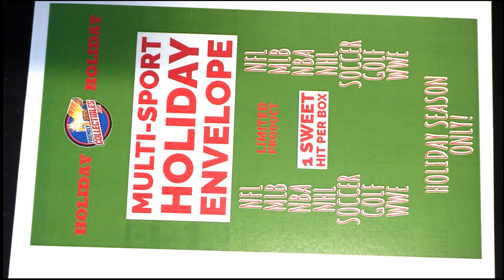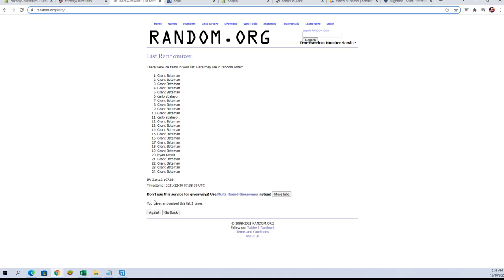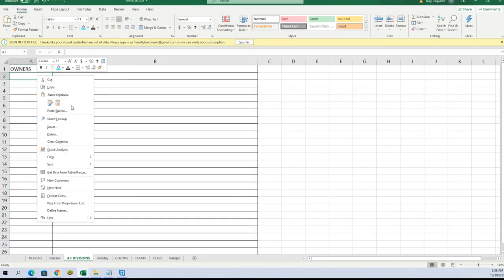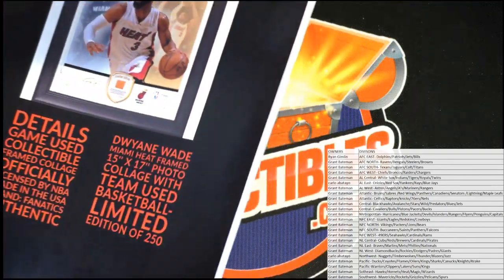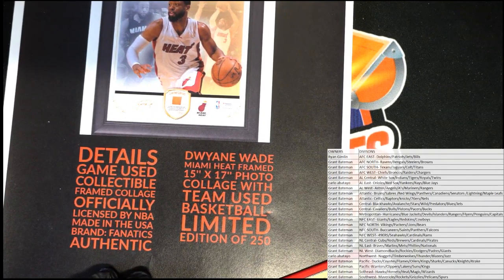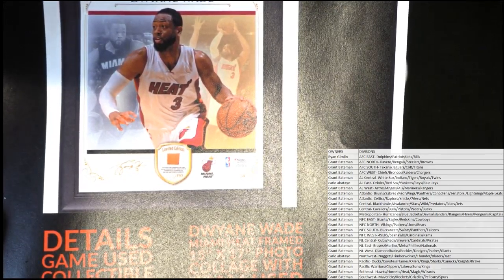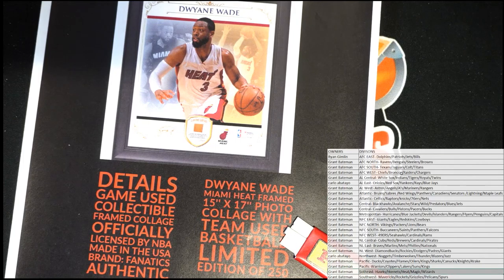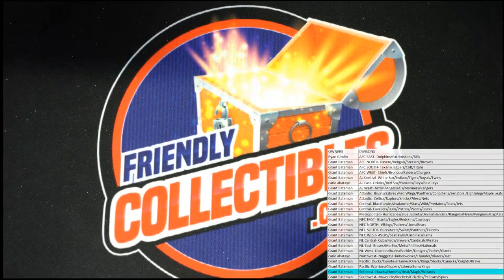2021 FriendlyCollectibles HOLIDAY Box ID 21HOLIDAY116